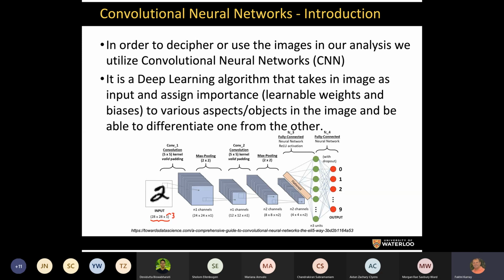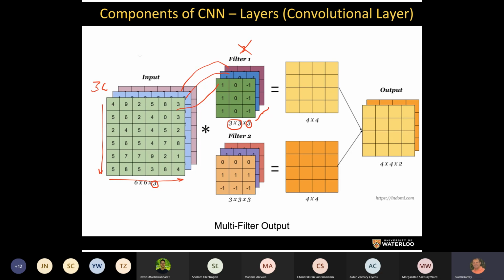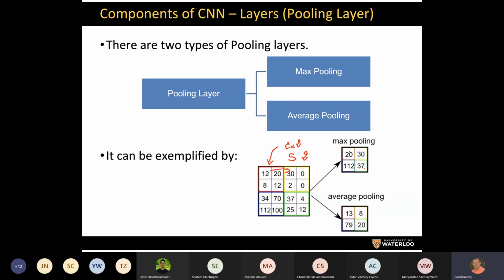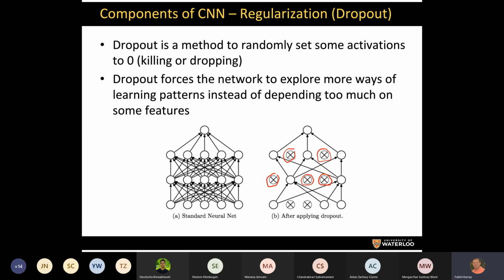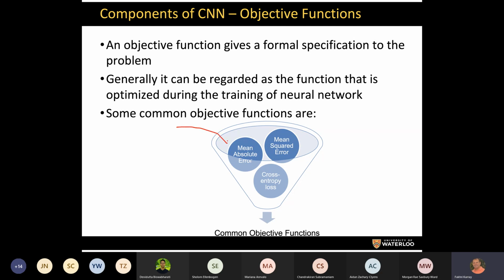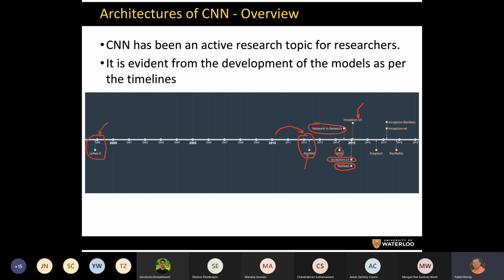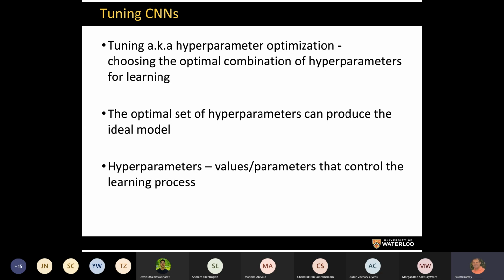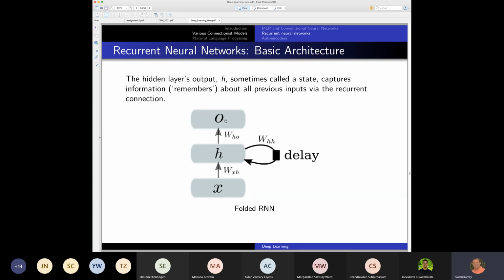Lecture 13 for ECE457B Deep Learning: Part 3: CNN and RNN